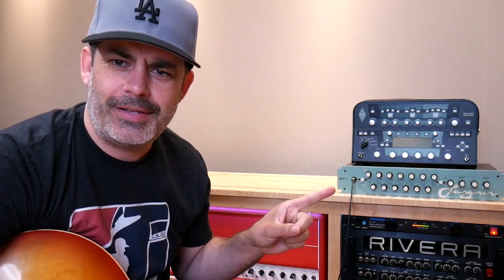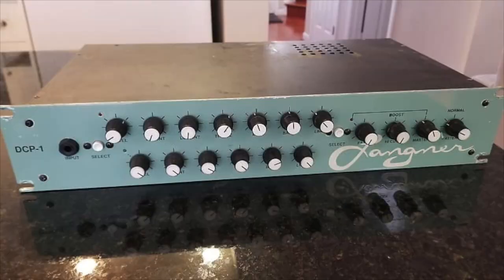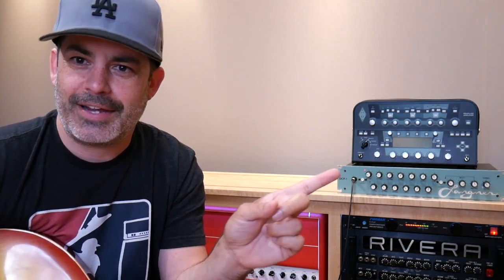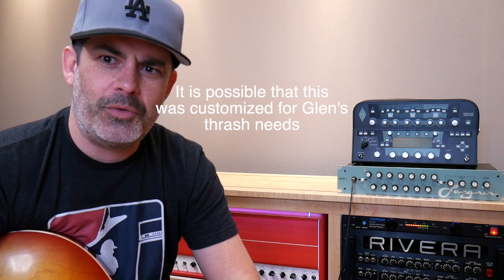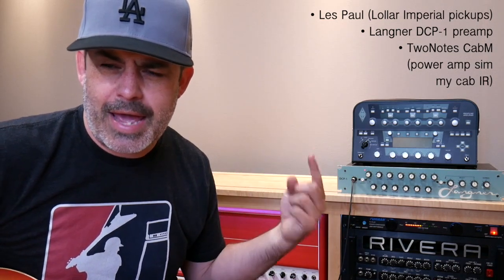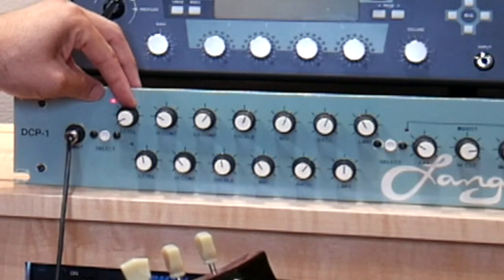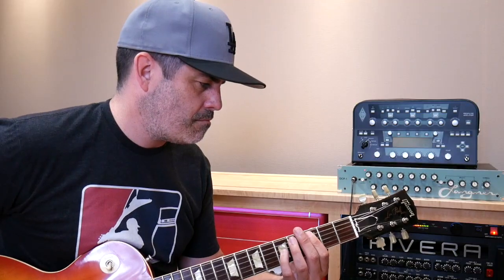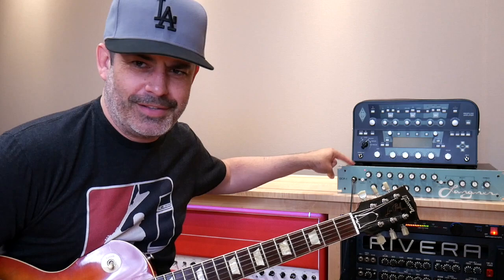Langner DCP-1 The THRASH'st preamp ever made!